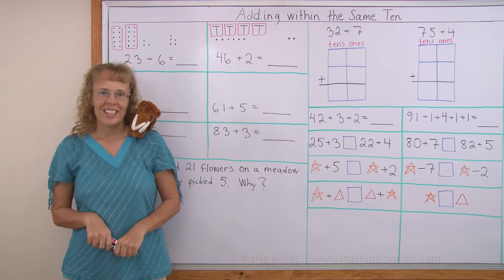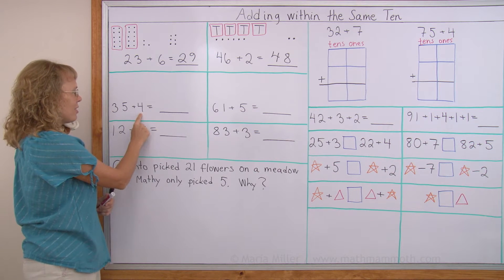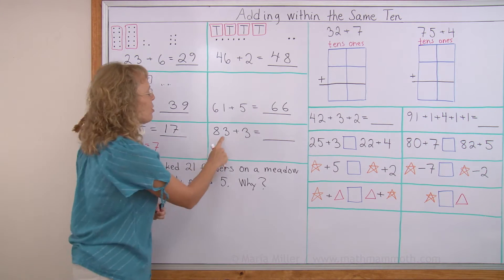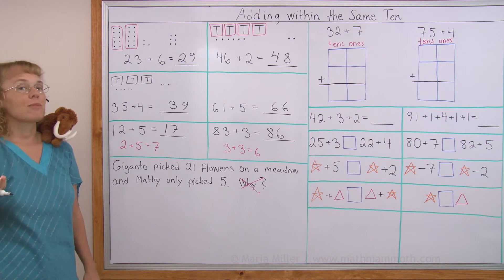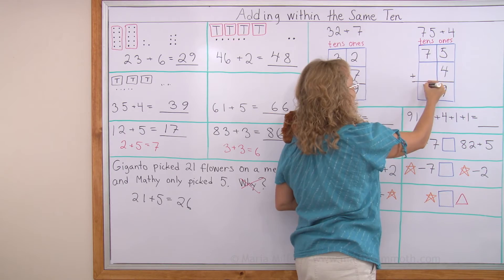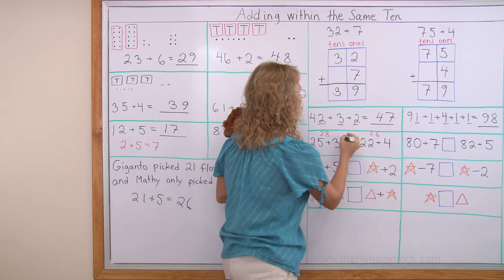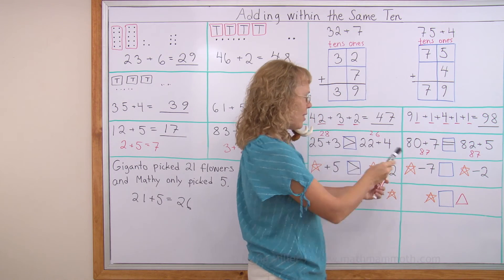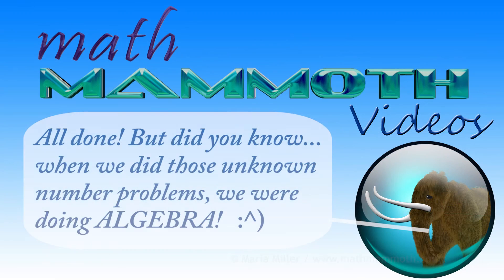Add a 2-digit number and a single-digit number mentally - no regrouping - 1st grade math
In this lesson for 1st grade, I show with a visual model how EASY it is to add sums such as 23 + 6 or 54 + 3 mentally.

You simply add the ones, and the tens do not change. To solve 23 + 6, add 3 + 6 = 9, and the answer is 29. Children will easily get this idea when shown a visual model.

We also add numbers "in boxes" - in other words, by writing one number under the other, or adding in columns.

The lesson also includes an initially silly word problem (by Mathy my mascot mammoth), and some comparisons that require a bit of algebraic thinking.

Note that the sums in this lesson do not require regrouping (carrying) - we study that process in another lesson which is found